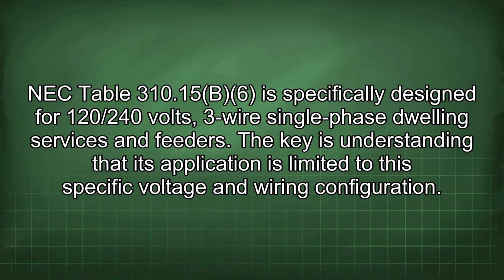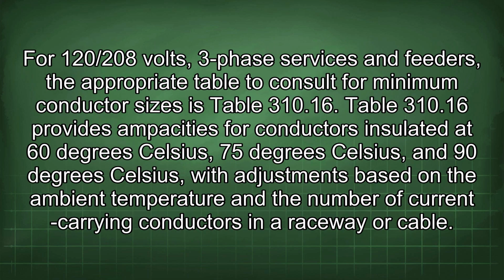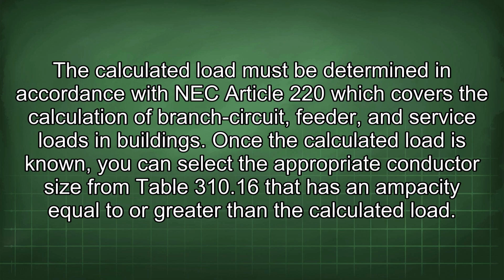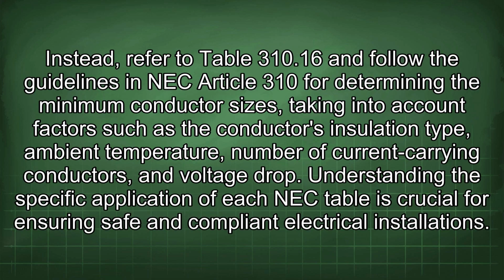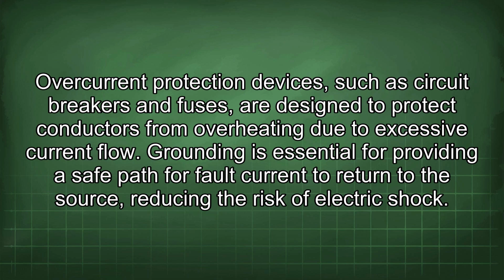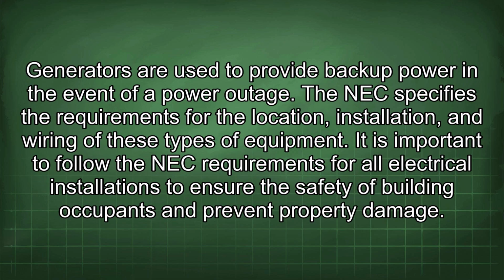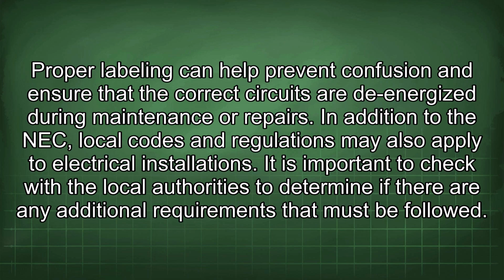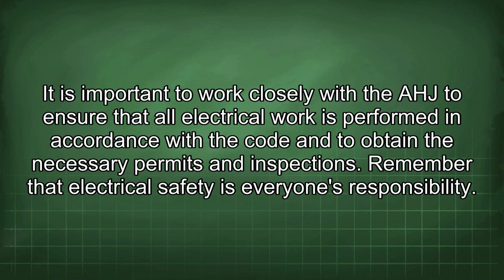NEC 310.15(B)(6) Applicability in Apartment Complexes Explained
Understand when NEC Table 310.15(B)(6) applies. This table is specifically for 120/240 volts, 3-wire single-phase dwelling services and feeders. For 120/208 volts, 3-phase systems, use Table 310.16 instead.